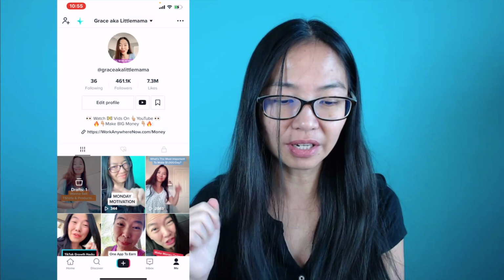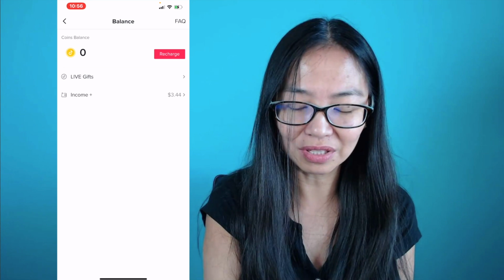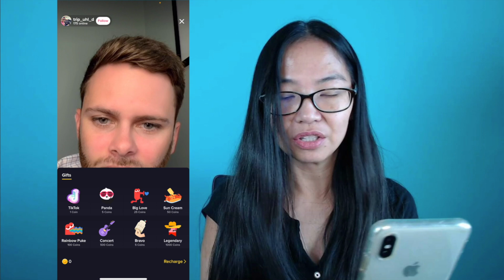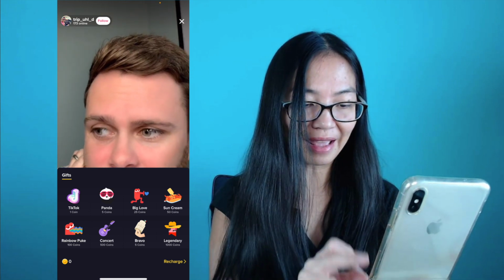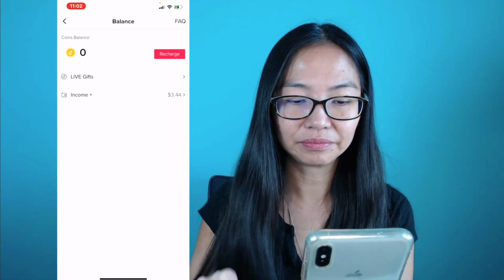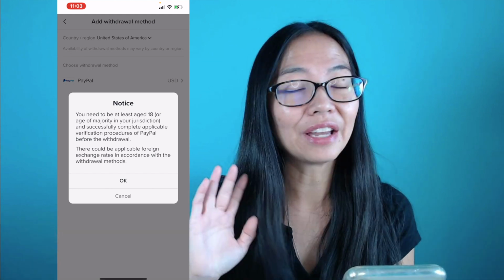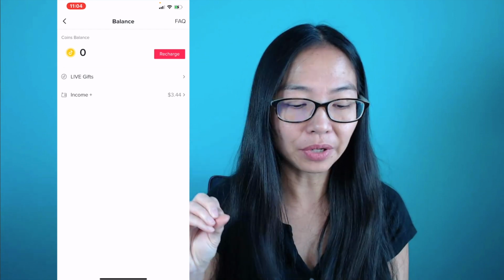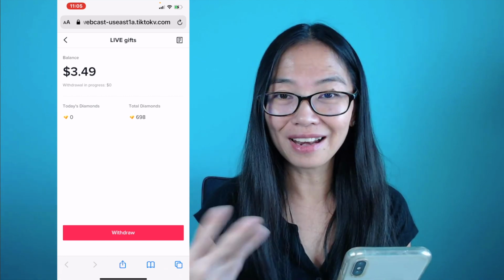TikTok Live Explained: How To Get Coins, Send Gifts, Receive Diamonds, & Cash Out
TikTok Live Explained: How To Get Coins on TikTok, How To Send Gifts on TikTok Live, How To Receive Diamonds on TikTok, & How To Cash Out Those Diamonds

In this video, I’m going to explain everything about how to get coins on TikTok, how to send gifts on TikTok ,and how to receive Diamonds on TikTok Live. Why you even need coins on TikTok is to buy gifts to give to creators who go Live on TikTok so you will learn from both the viewer’s perspective on how coins and gifts work and from the creator’s side on how the gifts will turn into diamonds for them and ultimately into cash they can cash out with.  I also show you how to cash out.

The money you earn from going Live will be very little unless you have a lot of high spenders on TikTok, so I don’t recommend you using this as your only source of income from your TikTok account. You should use what I use and make a TON more money, like a FULL TIME income.

If you’d like to know what my BEST recommendation is to make money online, it is definitely affiliate marketing as this is the simplest way for beginners to get started in building an online business without using your own products or having to deal with customers/clients.

Not only this program gives one of the highest paying affiliate programs out there, it also provides you with the online skills and knowledge you need to build yourself a real online business where you can earn while you eat, sleep, and play, without having your own products.  Building an online business has given me the freedom to do the things I really want to do while earning anywhere I go with my laptop as long as I have WiFi.

This is an online training platform that I have personally learned and trained from as well, that’s why I am recommending them to you because, not only their training is excellent, but their processes and support system are superb, really efficient and incredible to work with!

My online business uses this business model that allows me to earn without having my own products and generate a passive online income stream that my family and I get to enjoy every single month!

If you want to learn how you can make a passive online income, then check out this link where I show how I make big money in my sleep

Grace